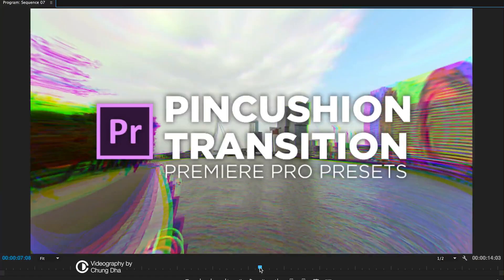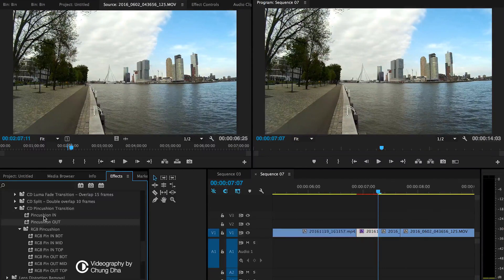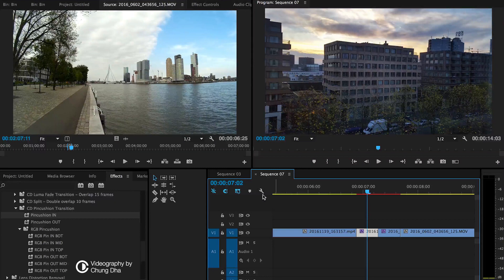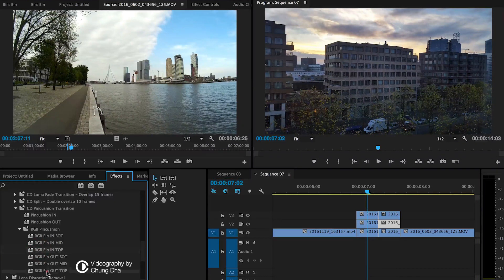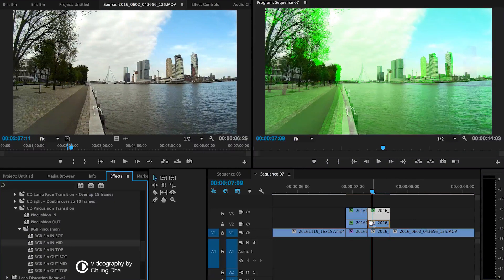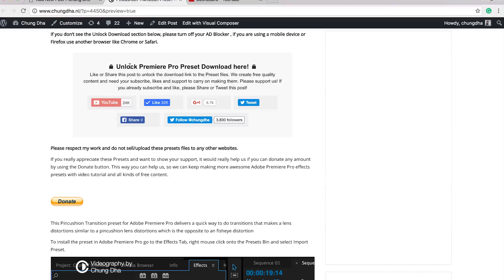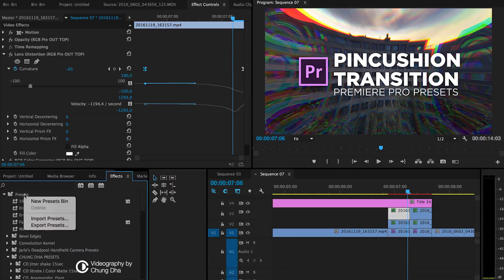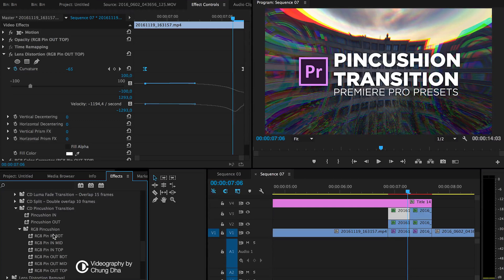Pincushion Transition Free Preset - Premiere Pro CC Tutorial by Chung Dha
This tutorial we will be showing how to use the Pincushion (fisheye) Transitions presets for Adobe Premiere Pro CC. Adding a special a new special transition to use in Adobe Premiere Pro CC, with including an RGB split version.